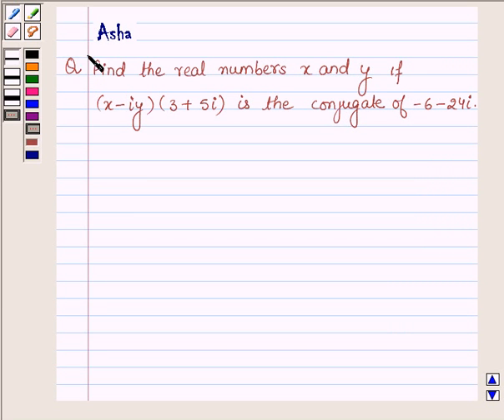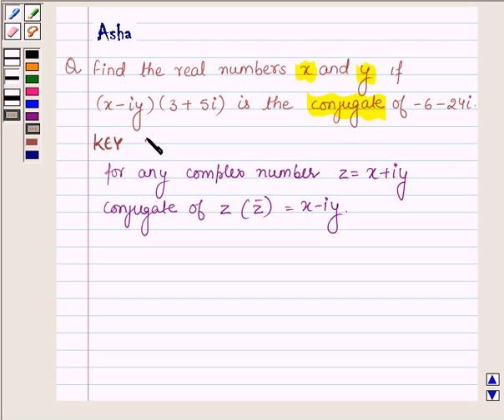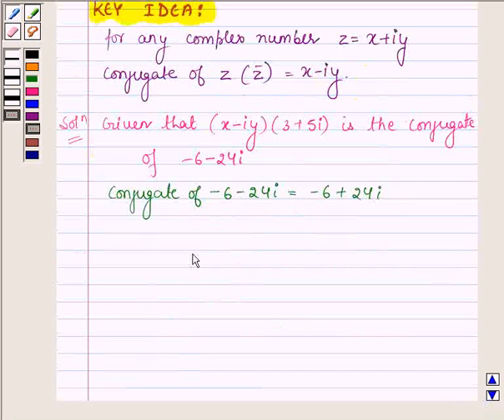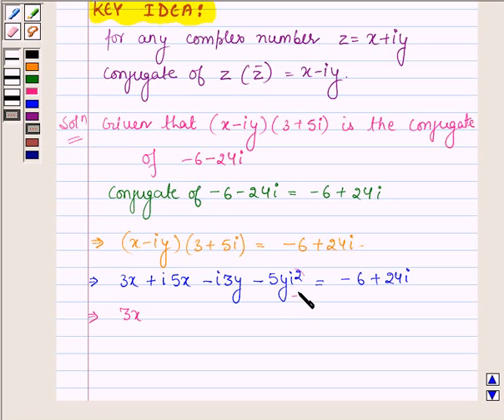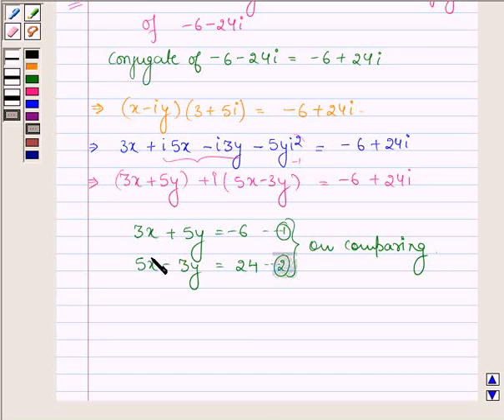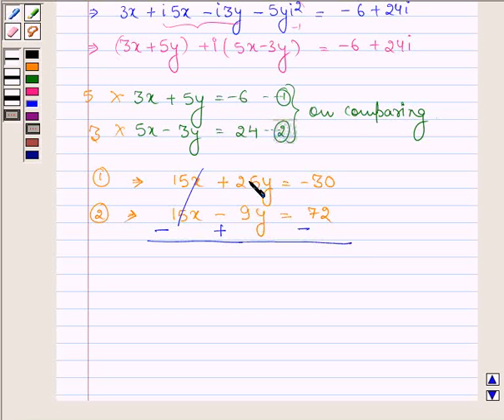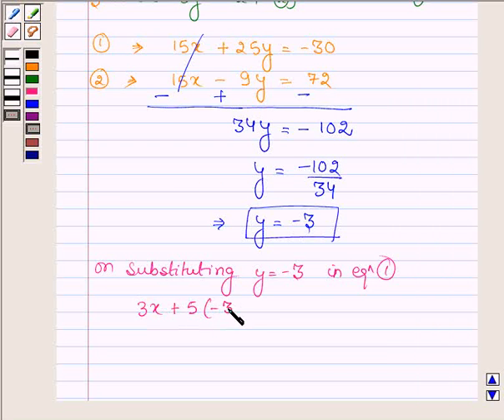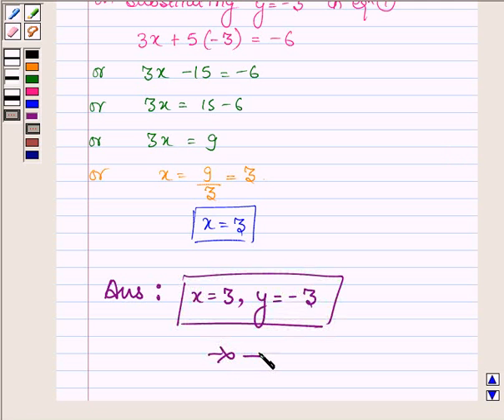Maths XI NCERT 5 Misc 14